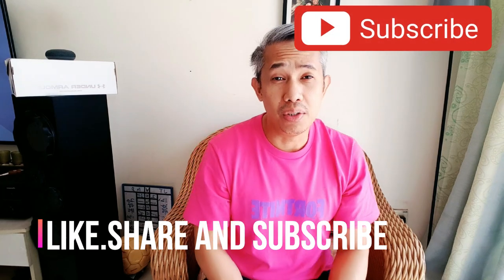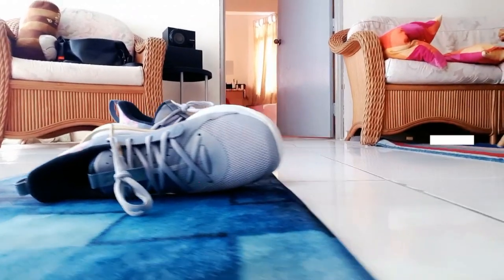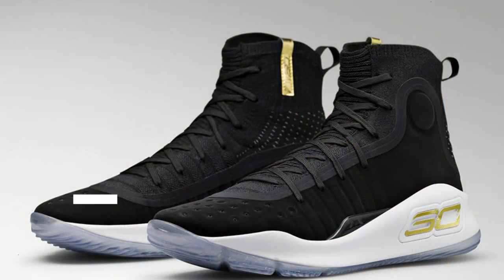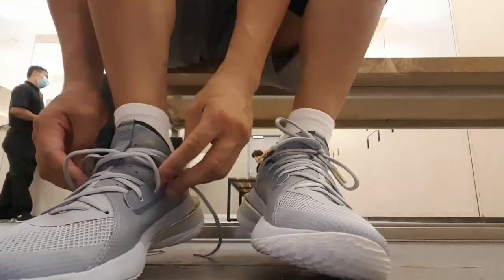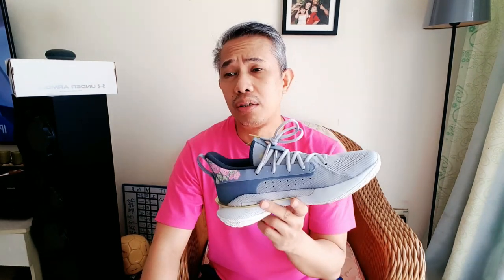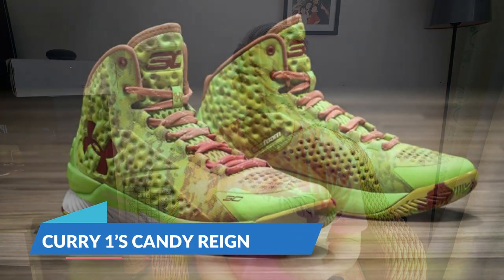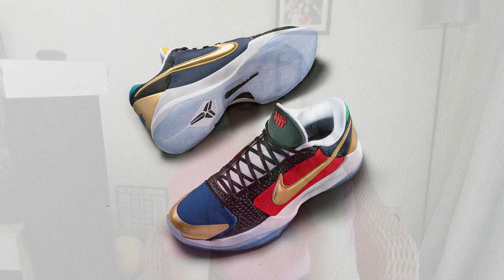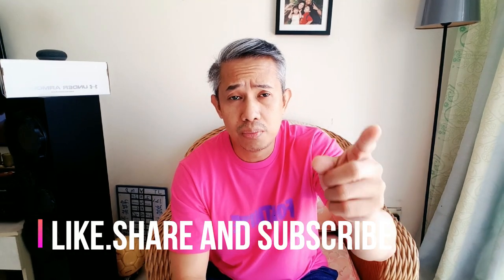My Take On Under Armour Curry 7 (vlog 19) - Sneakers Edition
Yo Yo! What’s Up For You!

Here’s another unboxing for you sneaker heads, welcome Under Armour Curry 7